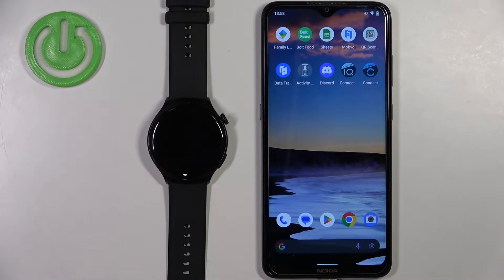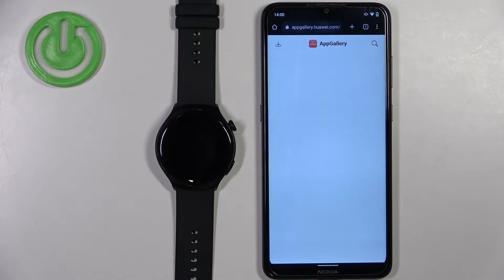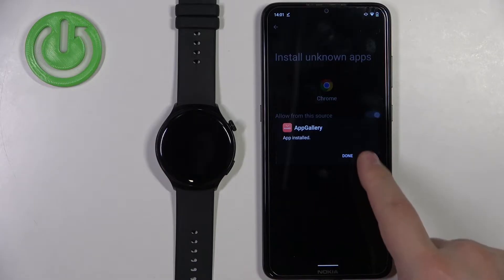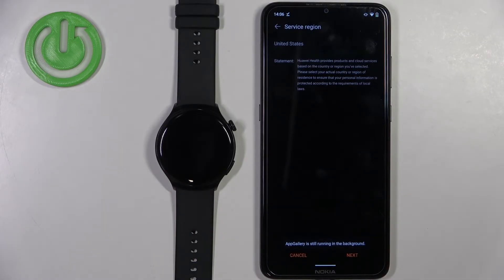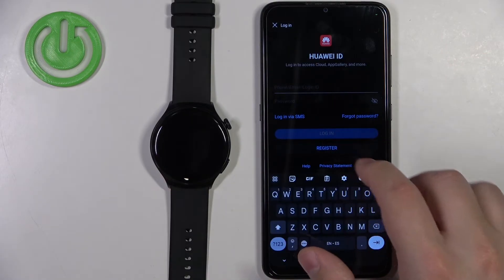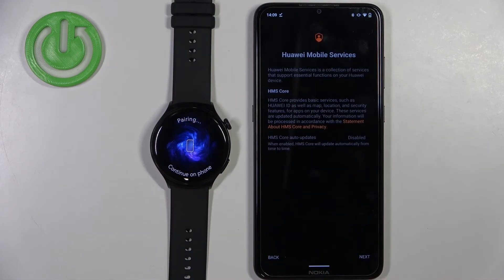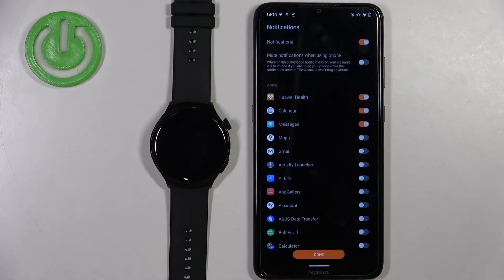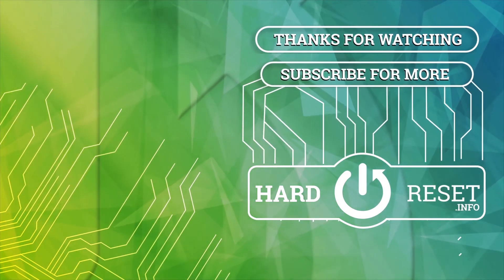How to Pair Huawei Watch 4 Active with Android Phone?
In this tutorial video, you will discover how to effortlessly pair your Huawei Watch 4 Active with your Android phone. Whether you want to receive notifications, track fitness activities, or access various smart features on your watch, this step-by-step guide will walk you through the pairing process.

How to connect Huawei Watch 4 Active to an Android phone?
How to link Huawei Watch 4 Active with your smartphone?
How to establish a Bluetooth connection between Huawei Watch 4 Active and Android phone?